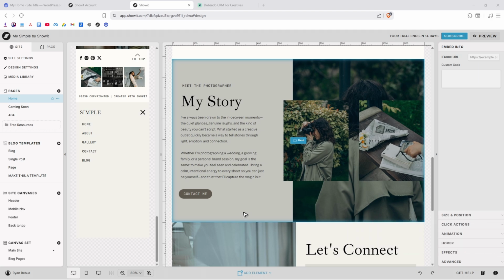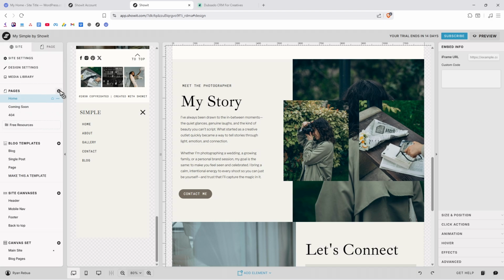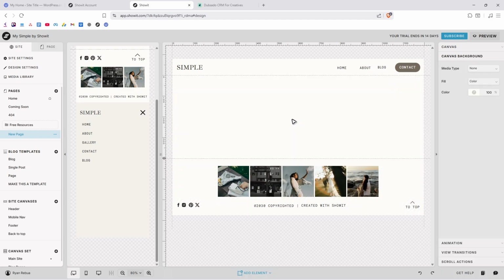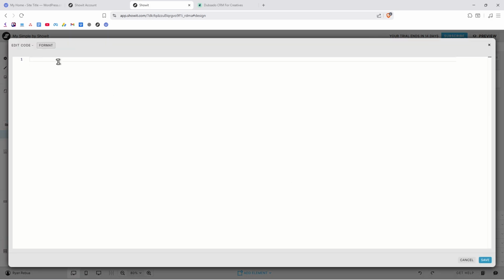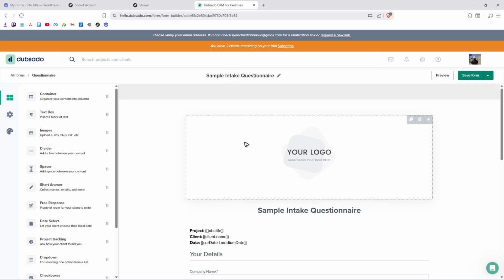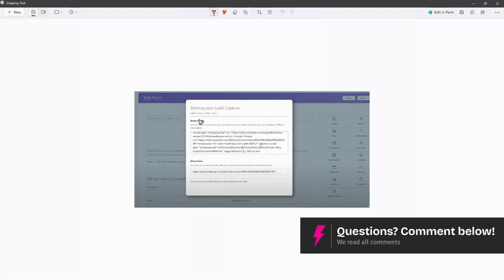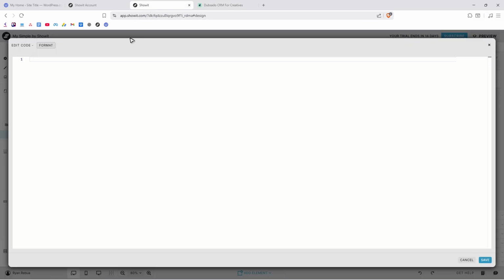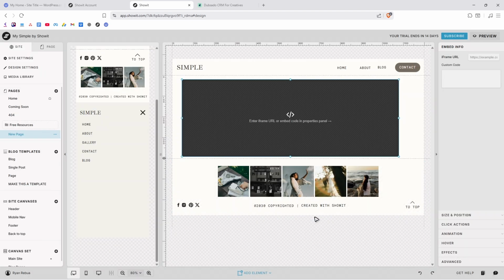How to EMBED DUBSADO FORM in Showit (Step by Step)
Capture leads and bookings by embedding a Dubsado form in your Showit site. We’ll look at typical embed steps so the form displays and submits correctly. Please consider liking the video and letting us know if you have any comments, ideas or questions, we really appreciate any feedback! We have plenty of other tutorials on our channel so come and see if we can help you with anything else :)